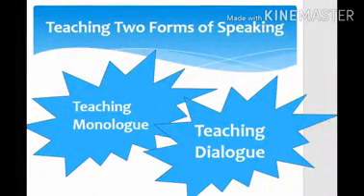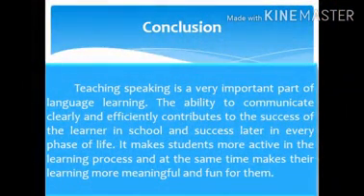17 августа 2020 г.